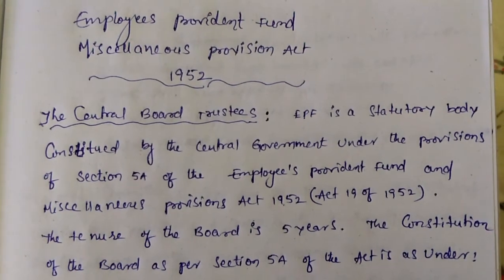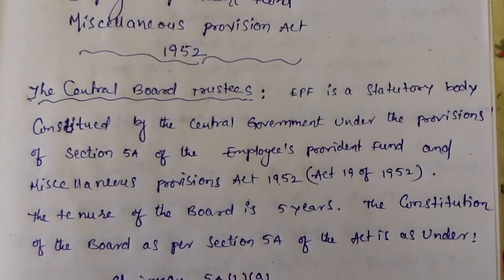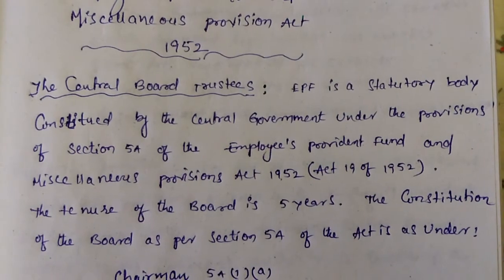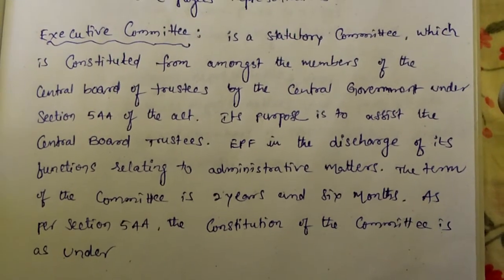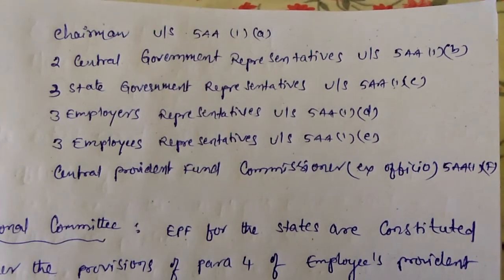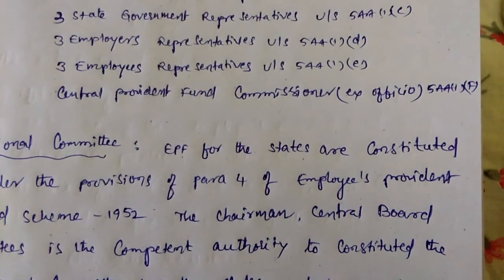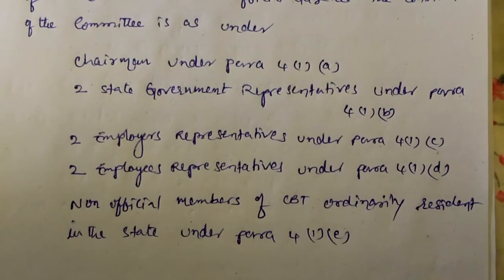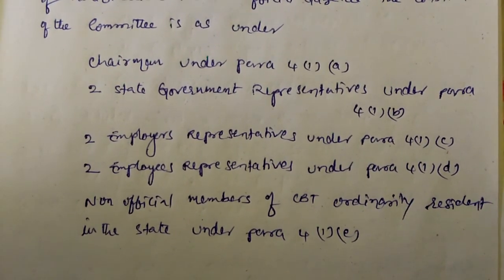J A O EPF & MP Act 1952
Epf & MP  act